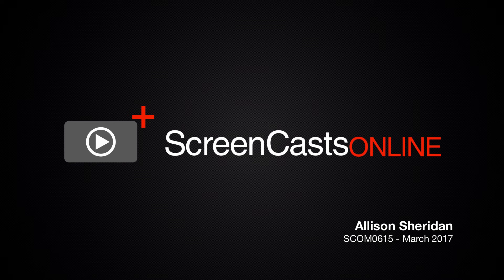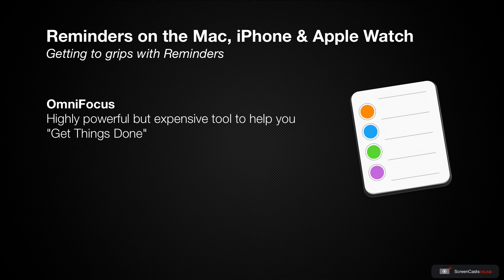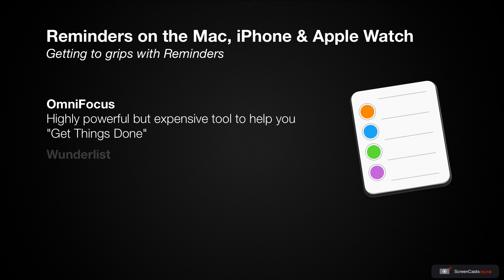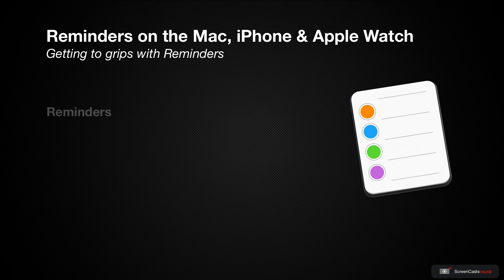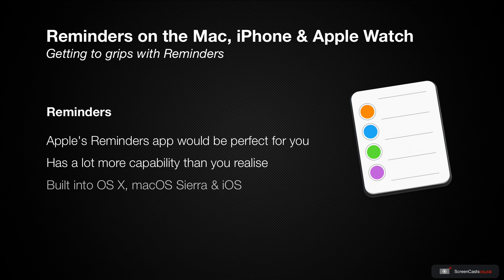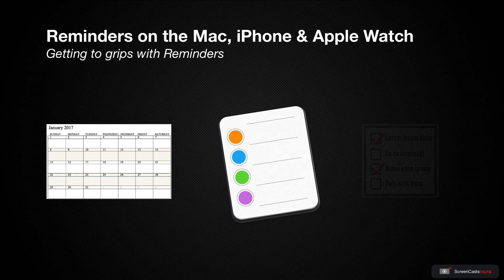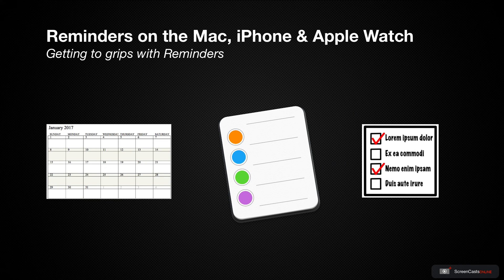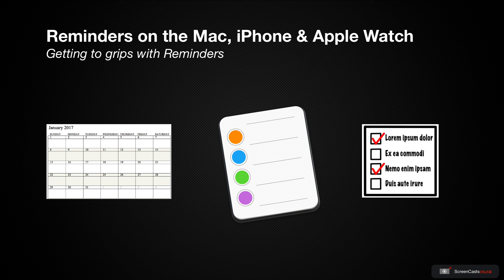SCOM0615 - Reminders on the Mac, iPhone & Apple Watch - Preview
Reminders is a surprisingly powerful application that comes with macOS, iOS and watchOS.  With Reminders, you can bridge the gap between your calendar and a to do list.  Reminders can be set for when you arrive or leave a location, they can be set for specific times and dates, they can repeat, and they can even be set to remind you to do something when you get into or out of your car.

Reminders even lets you share lists with other Apple users so you can collaborate on tasks.  You can use Siri to set up Reminders on your Mac, but Siri on iOS and the Apple Watch makes Reminders the best tool for when you're on the run.
The full tutorial covers:

* Introduction
* Mac Reminders Intro
* By Location
* In Your Car
* Touch Bar
* iOS Reminders
* Siri with Reminders on iOS
* Sharing Lists
* Apple Watch